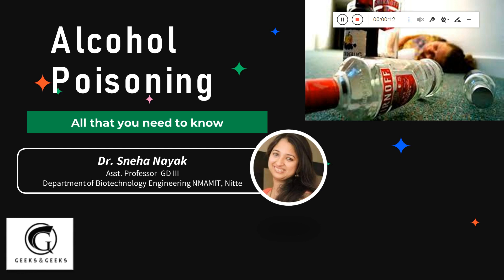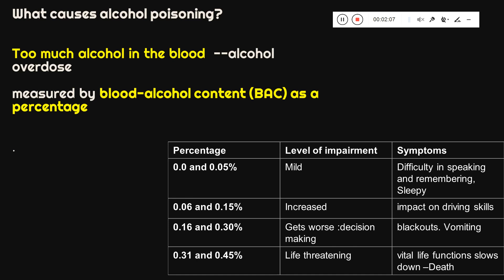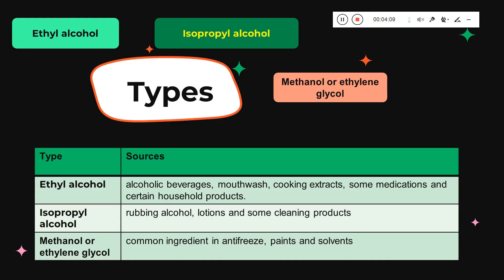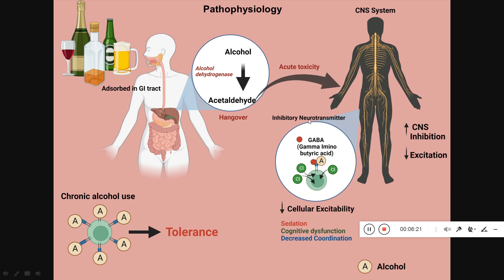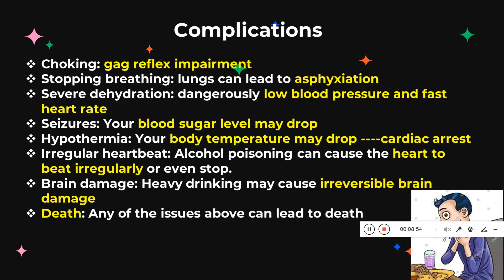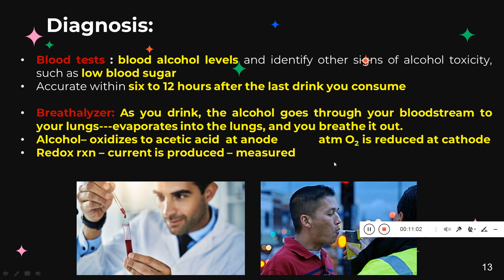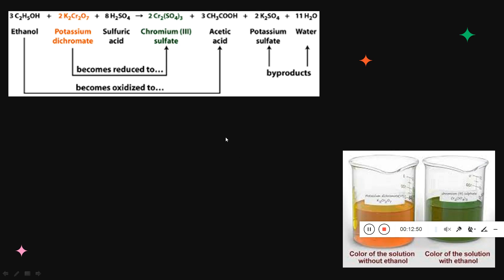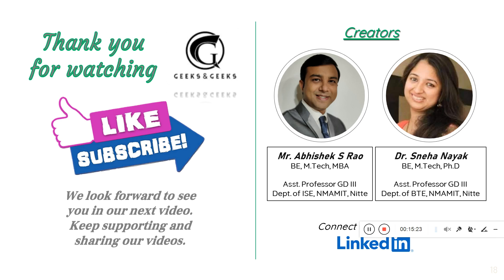Alcohol Poisoning - Dr. Sneha Nayak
Alcohol poisoning is a serious and sometimes deadly consequence of drinking large amounts of alcohol in a short period of time. Drinking too much too quickly can affect your breathing, heart rate, body temperature and gag reflex and potentially lead to a coma and death. Alcohol poisoning is a serious and sometimes deadly consequence of drinking large amounts of alcohol in a short period of time. Drinking too much too quickly can affect your breathing, heart rate, body temperature and gag reflex and potentially lead to a coma and death. The video gives information on alcohol poisoning, risks involved, causes, symptoms, risk factors, complications and much more. More details on the diagnosis, treatment and what one should do if he/she sees someone who may have alcohol poisoning is also emphasized upon to save lives.